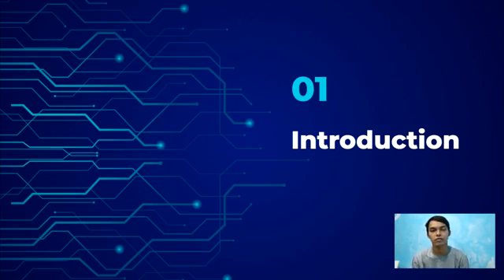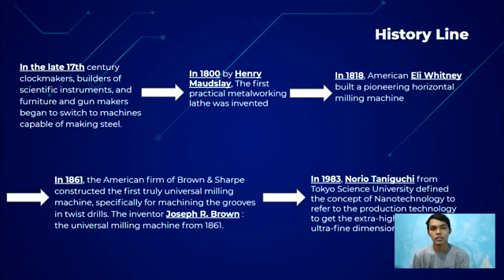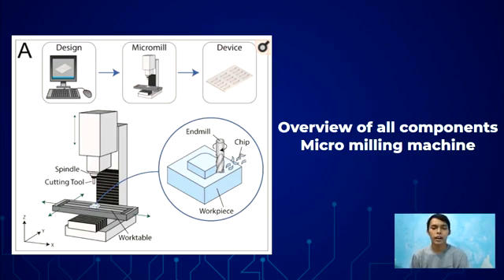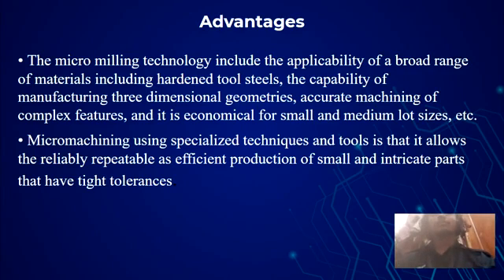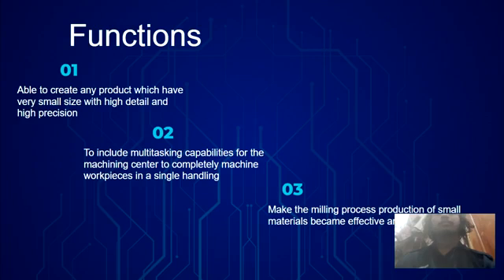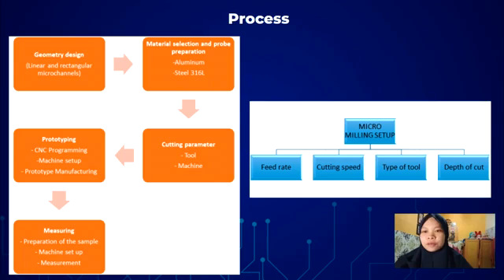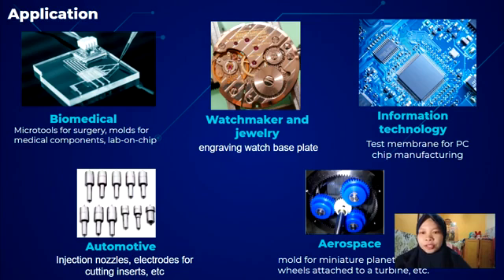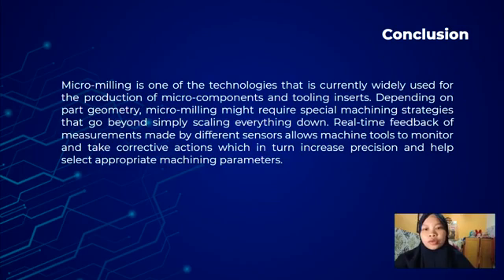Micro milling Group 11